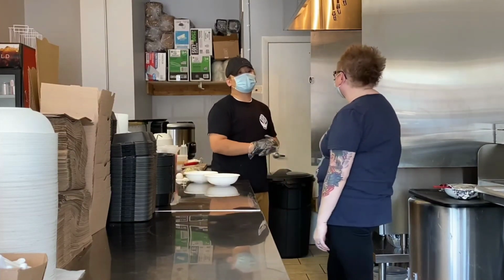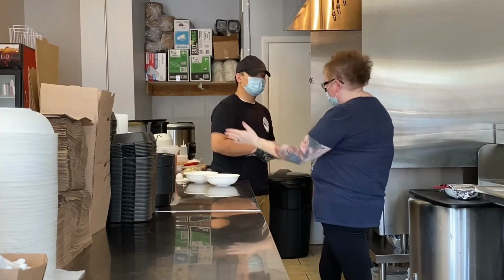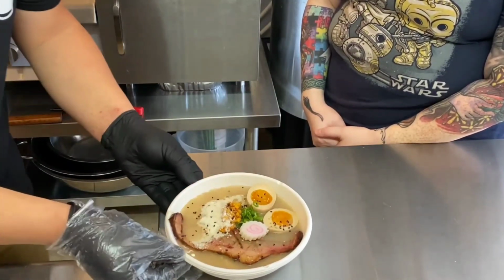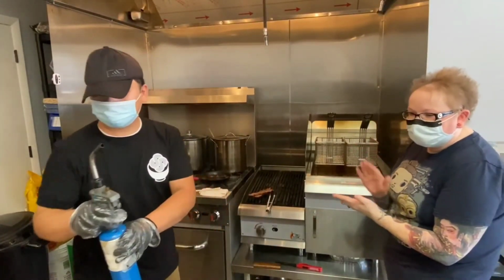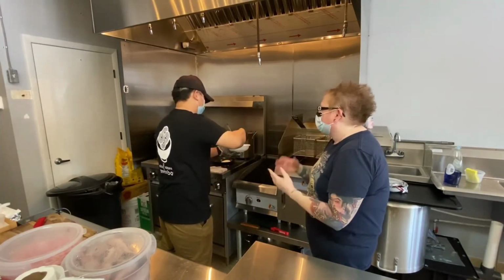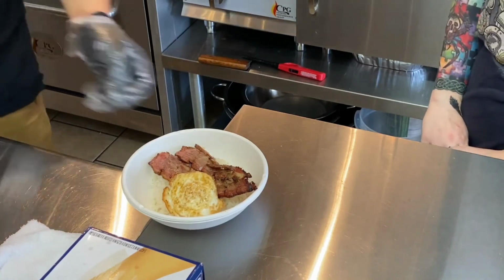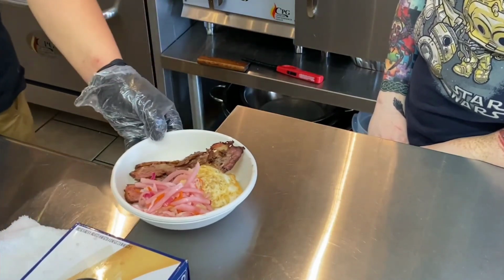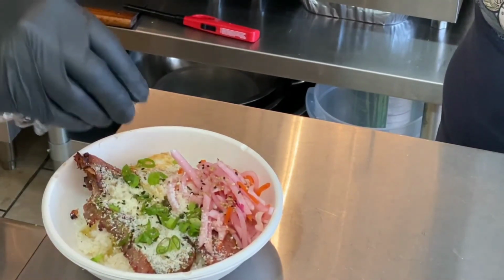Revisited: Sticks & Spoons Edition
Sticks and Soons is a local ramen bar that is located in Roanoke, Virginia.